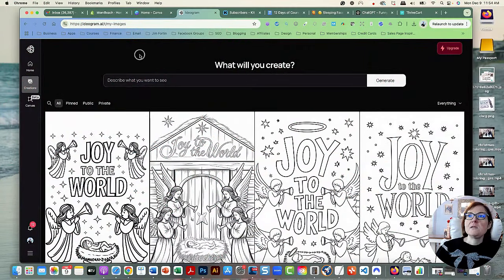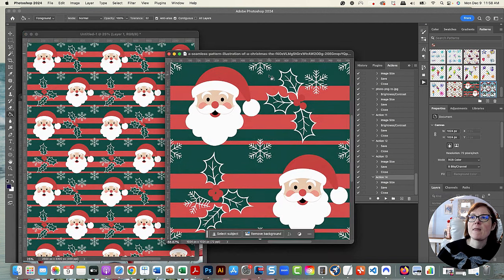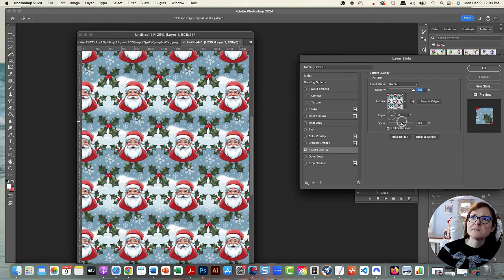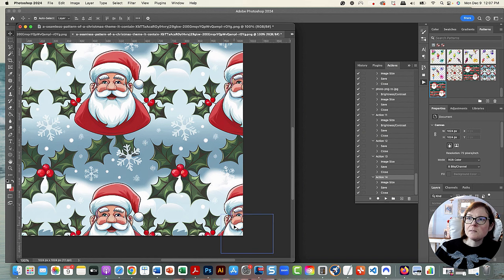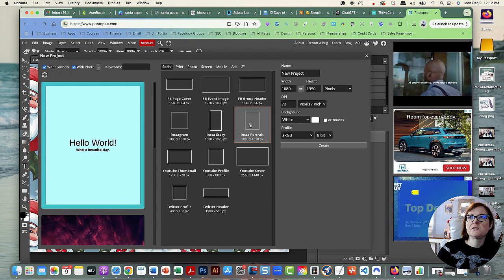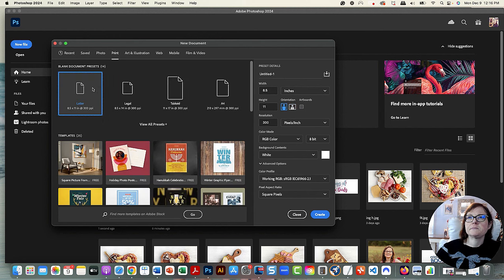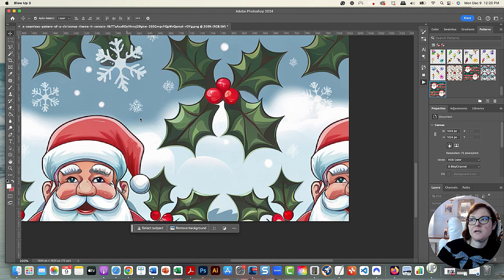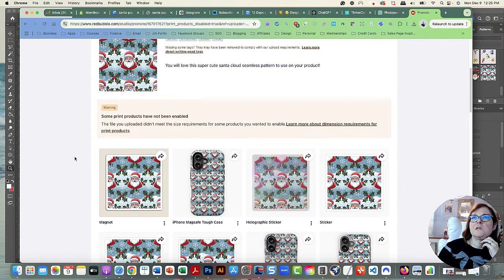Create AI Seamless Patterns to Sell POD on Redbubble or Etsy | 12 Days of Crafty Becky Tutorials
Today Crafty Becky is making AI Christmas seamless patterns or digital papers using a new AI software, Ideogram which has a very limited free plan or is $16 a month basic.
I'm having 12 Days of Course Deals on popular courses at launch price
membership for 20+ courses on creating and selling digital products, a commercial use product bundle each month, access to quarterly sales and bundles, private FB group, live training, and more!
Get a FREE planner template you can customize and resell as your own to make money NOW